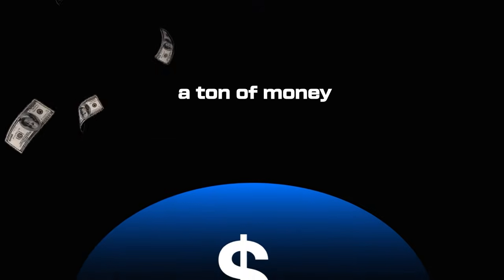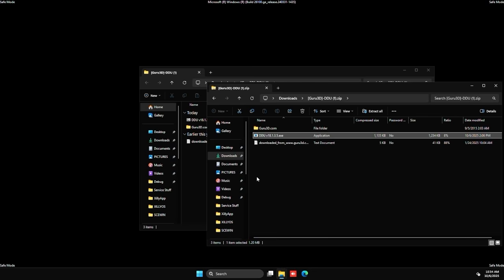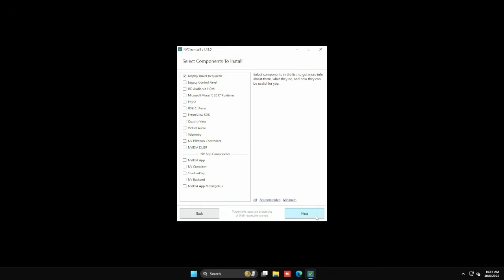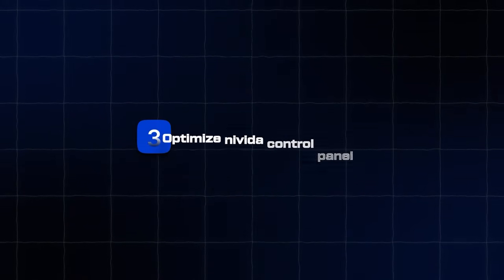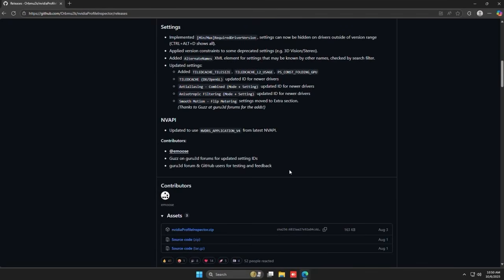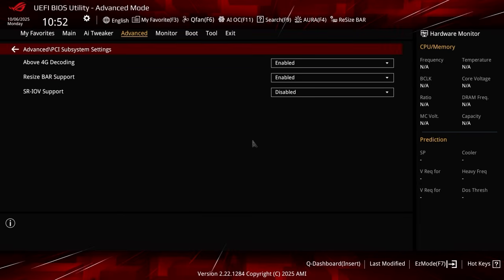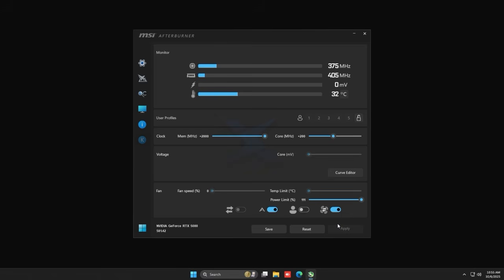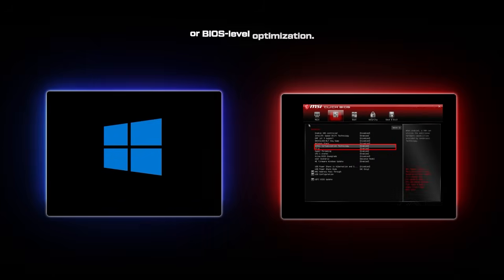RTX 5090/5080 Optimization Guide - Get 15% More FPS (2026)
Want MORE FPS and ZERO INPUT DELAY?

Complete RTX 5090/5080/5070 Ti/5070 optimization guide - get 10-15% more FPS for free.

I'll show you exactly how I optimize every NVIDIA RTX 50 series GPU from scratch: clean driver install, NVIDIA Control Panel settings, Profile Inspector tweaks, and safe overclocking.